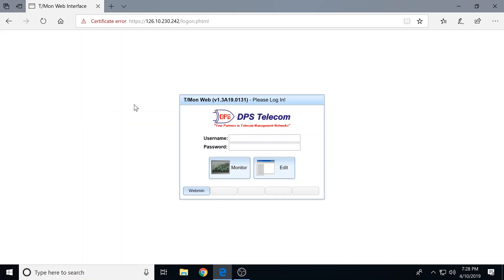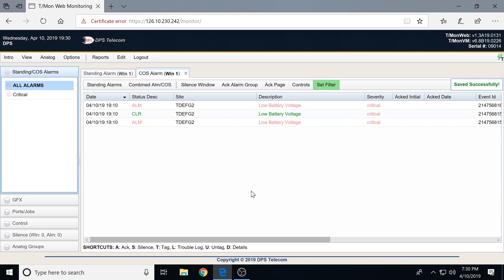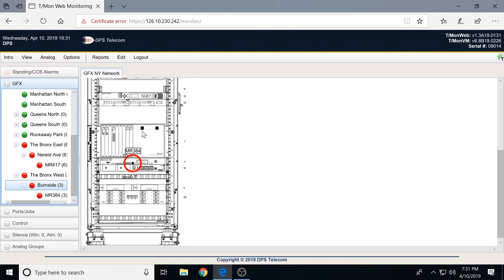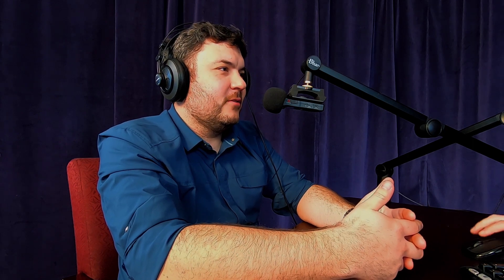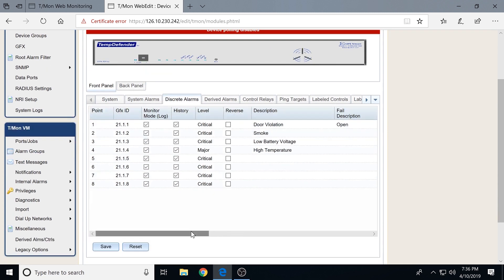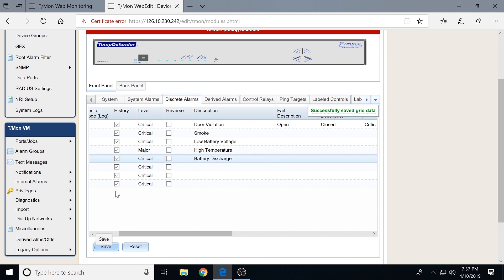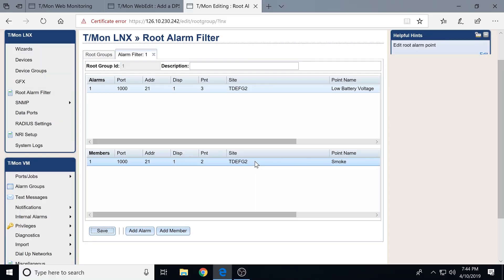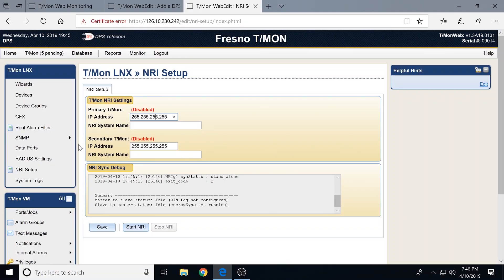Alarm Master Station Demo: T/Mon LNX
Wesley joins Andrew in the studio to give an overview of the major T/Mon screens most commonly used to database and monitor your remote sites. You'll see how T/Mon can be used to collect alarms from RTUs, SNMP devices, and other sources. Wesley also demonstrates the T/GFX graphical interface that displays alarm data on useful backdrops, like maps, diagrams, and photographs.